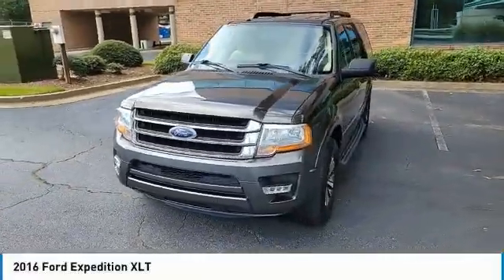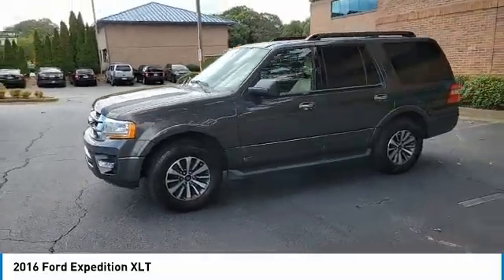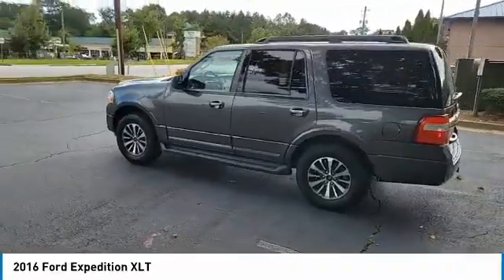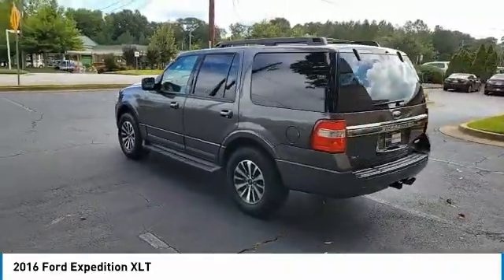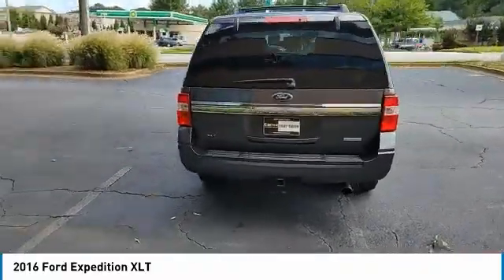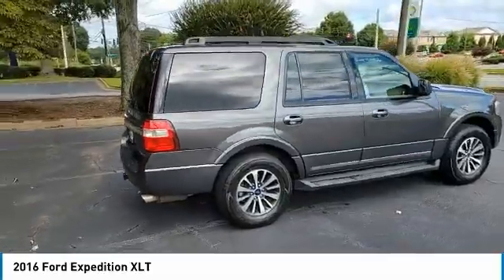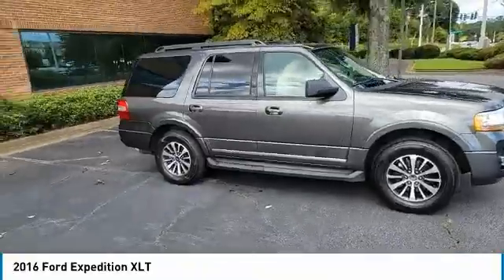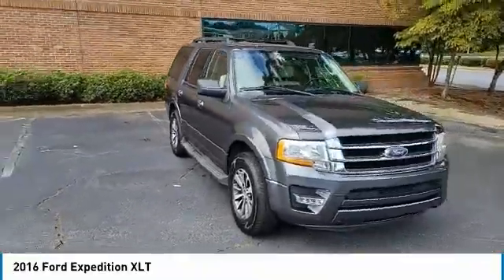2016 Ford Expedition 17027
2016 FORD EXPEDITION Duluth, GA
Stock# 17027

***PLEASE READ CAREFULLY** 1 OWNER LOCAL GA SUV WITH DEALER SERVICE HISTORY PLUS **DEALER CERTIFIED PRE-OWNED BACKED BY QUALITY PLUS WARRANTY 3 MONTHS/4500 MILES. We understand making a car purchase is a big decision. This vehicle is being offered as one of our Dealer Certified Pre-Owned units. PLEASE NOTE ANY PRICE REDUCTIONS OR DISCOUNTS WILL VOID THIS UNIT BEING SOLD AS A CPO UNIT WITH A WARRANTY.** The bitterness of poor quality remains long after the sweetness of low price is forgotten. *

You purchase it with the peace of mind of knowing it has passed a thorough multi-point inspection, meets certain age/condition/mileage criteria, and is covered under our exclusive 'Quality Plus Auto Protection Plan' for 3 MONTHS OR 4500 MILES.

The Ford Expedition full-size sport-utility seats up to eight people hauls a mountain of gear and can pull heavy trailers. The Expedition XLT ($38,915) adds a reverse-sensing system, SYNC, a Premium sound system, power-adjustable pedals, a universal garage door opener, power rear quarter windows,18-inch alloy wheels, and a large selection of other trim and convenience features.

WE PREFER OUR CUSTOMERS DO RESEARCH AND ASK US AS MANY QUESTIONS AS YOU LIKE AND WE WILL DO OUR BEST TO GIVE YOU AS MUCH INFORMATION SO YOU CAN MAKE THE BEST DECISION. WE WANT YOU TO FEEL AS IF YOU MADE A PURCHASE NOT THAT YOU WERE SOLD A CAR! OUR GOAL IS TO UNDER PROMISE AND OVER DELIVER ON YOUR EXPECTATIONS. WE HAVE TAKEN DETAILED PHOTOS TO BE SURE WE CLEARLY PRESENT THE CAR TO YOU. BUY SMART-BUY VALUE! ALL VEHICLES ARE NOT CREATED EQUAL NOR DEALERSHIPS.

Among full-size sport-utilities, the Ford Expedition stands apart with its superior driving comfort and utility package. Ford is right on target with its family adventure concept, and the Ford Expedition is one of the best vehicles for family vacation travel on the American road. It makes an excellent tow vehicle, smooth and stable, with tow capacities in the 9,000-pound range.

THIS NATIONAL WARRANTY IS BEING OFFERED THROUGH PROGUARD. ProGuard Warranty believes that to be successful you must be honest, committed, and deliver on your promises. We do so with quality products, unparalleled servic

The Expedition tracks down the highway with excellent straight-line stability negotiates forest roads with surprising agility and absorbs impacts from bumps or broken pavement without straying from its path. It maintains a surprisingly calm ride considering its truck heritage. Most of the advantage comes from the synergy between a rigid frame, high-pressure gas shocks that afford excellent wheel control, and a link-type independent rear suspension.

Steering effort is light and easy. The two-speed 4WD system is engaged with a simple rotary knob mounted on the dashboard, and it automatically reduces throttle sensitivity in low range for better traction in slippery circumstances. The overhead-cam 5.4-liter V8 delivers 310 hp, but it's really tuned to deliver torque, 365 pound-feet of it, for towing. The 6-speed automatic transmission runs seamlessly through the gears, keeping the engine from laboring through its rpm range. The result is a lot of reliable power.

e, and the guarantee that we will handle each and every customer as if they were a member of our family. ProGuard is a third-generation, family-owned business that has been serving the automotive industry for nearly seventy years. We offer an expansive menu of new and pre-owned vehicle protection plans through our nationwide network of dealer partners. Dealers appreciate our tradition of flexibility, transparency, and simplicity and their customers appreciate that we protect them from the high cost of repairs. We take our role of protecting customers and the cargo they carry very seriously and handpick reputable dealers to become our partners.

ProGuard 1, our limited liability product, covers the components that power the vehicle: the transmission, engine, and differential. Powertrain components are more likely to break the more mileage a vehicle has and when they do, are the most costly to repair. This plan includes labor and is designed for most higher mileage vehicles up to 200,000 miles at the time of purchase. It is the minimal protection available so for more peace of mind, consider ProGuard 2. IT COVERS Differential: All internally lubricated parts, Bearings, Center support bearing, Differential housing, Ring and pinion gears, spider and side gears. Engine: Gas/Diesel -- All internally lubricated parts, including Exhaust manifold, Timing Chain and Gears, Timing belt. The engine block is covered with the failure of an internally lubricated part. Four and A